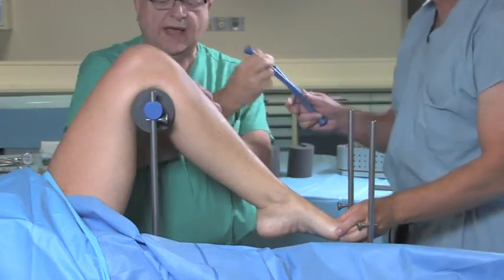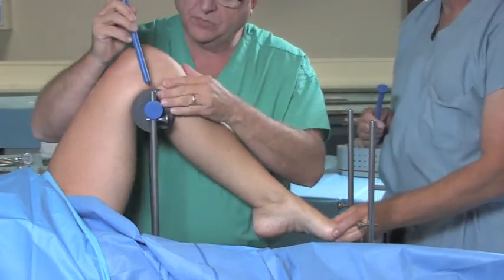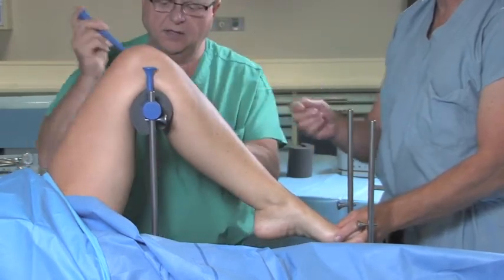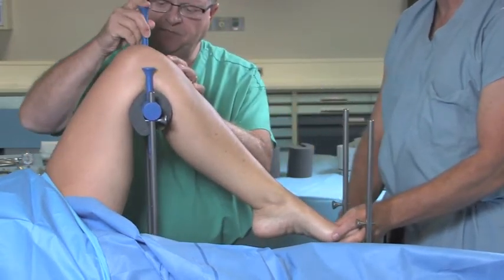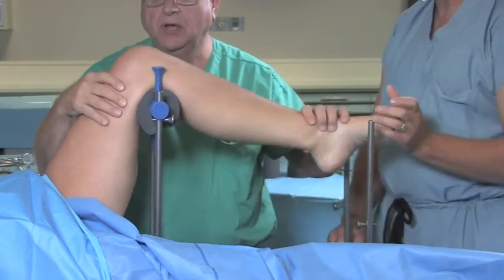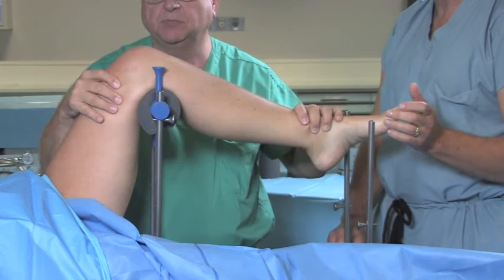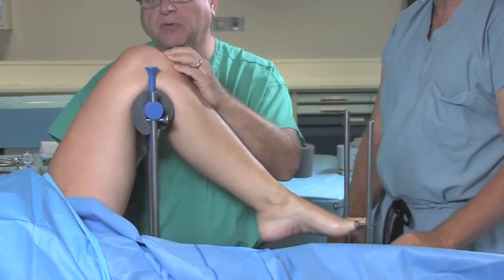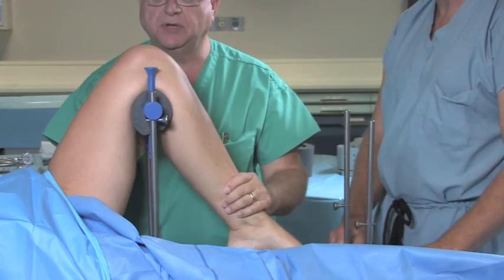Hyper Flex Alternative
Dr. Toney Russell and Dr. Tim Browne demonstrate the use of the Russell Frame in the Hyper Flex Position.